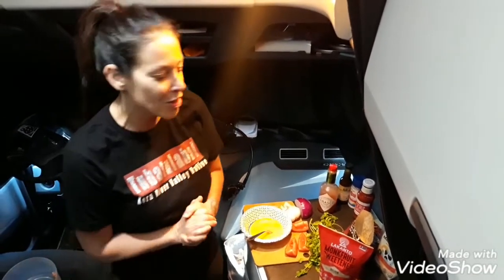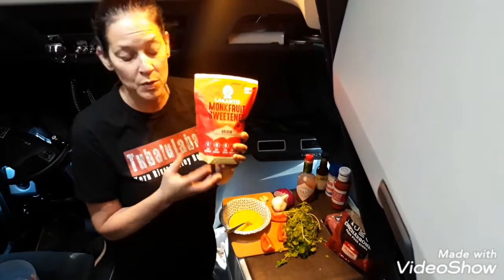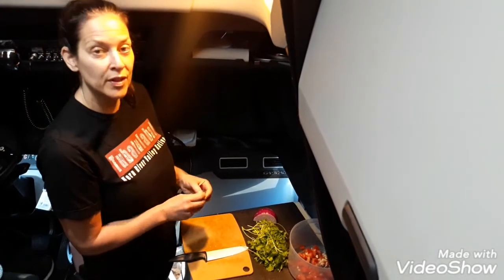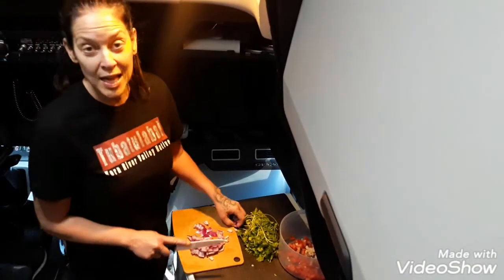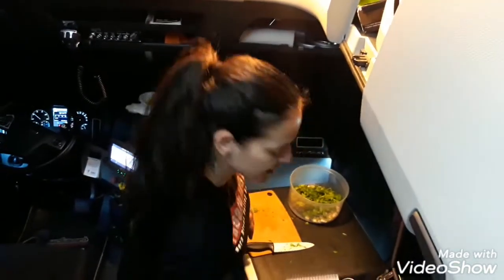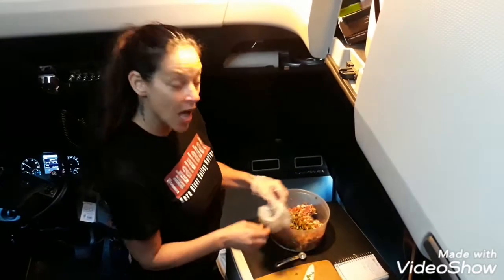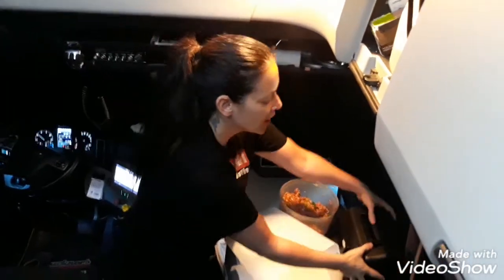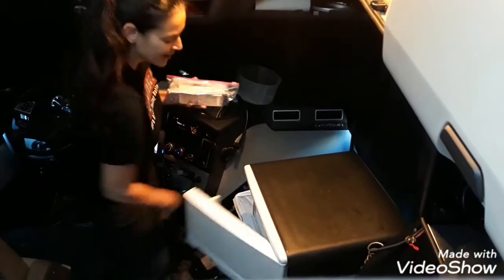How to cook KETO Mexican Meatloaf - truck drivers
Cooking in a semi truck can feel impossible but with fresh ingredients, a few shelf stable items and a simple lunchbox cooker you can get it done!